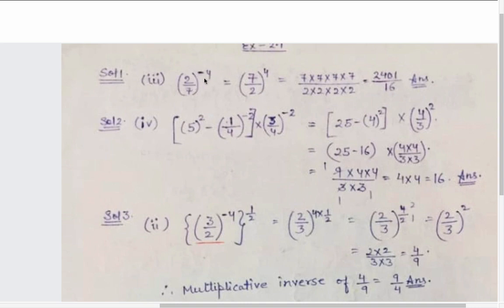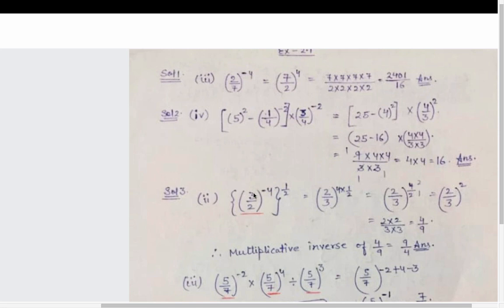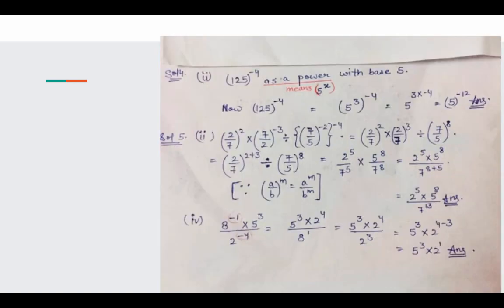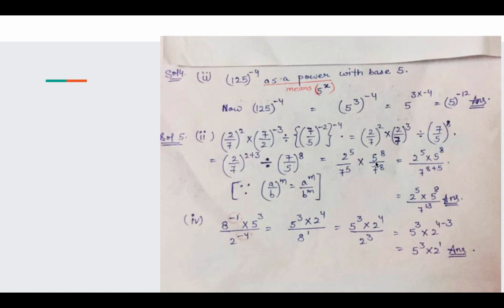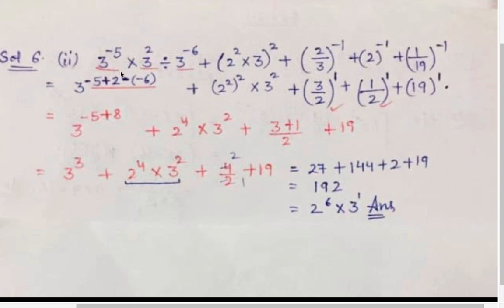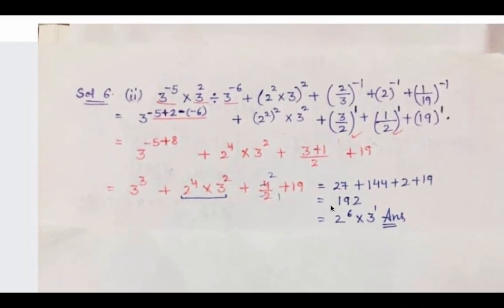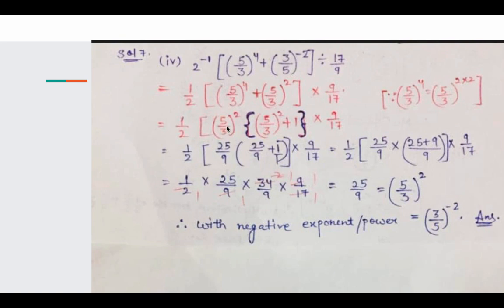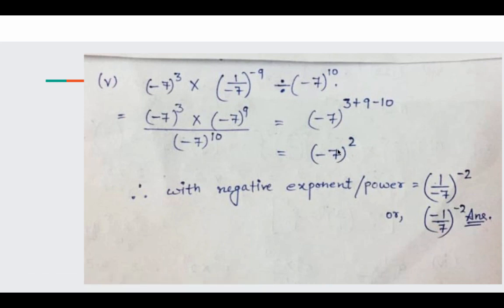Jyoti Class 8 Maths